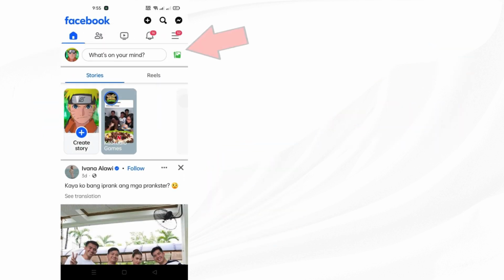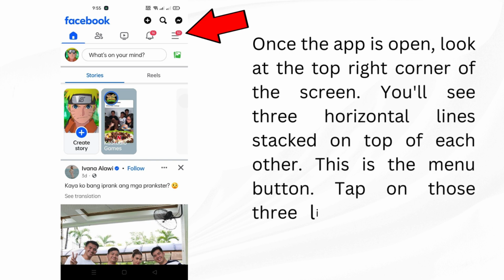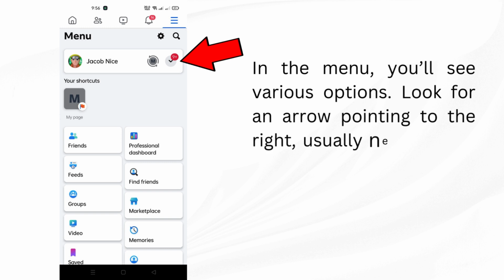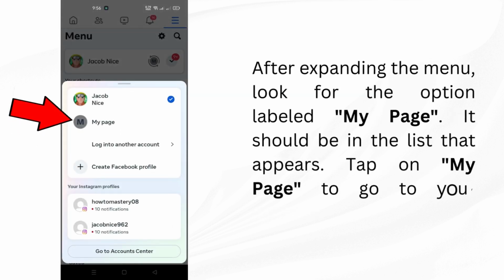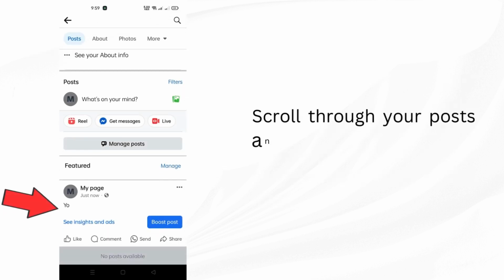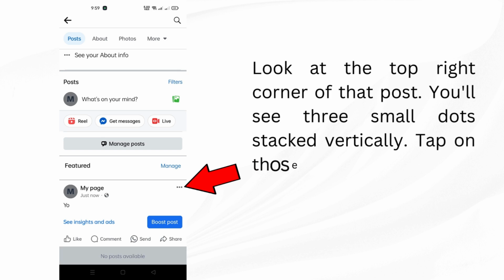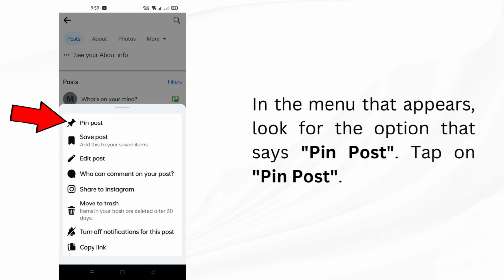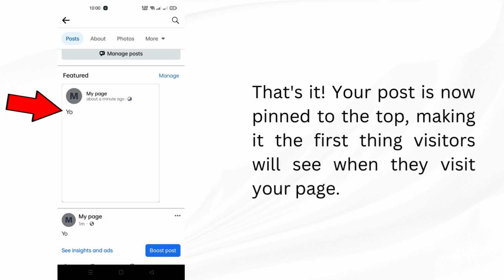How to PIN Post to the TOP of Facebook Page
Learn how to pin a post to the top of a Facebook page with our easy-to-follow guide! In this video, we'll show you how to keep your important updates and announcements visible to your audience by pinning them to the top of your page.

Wondering how can I pin a post on my Facebook page to stay at the top of my feed? We've got you covered! Follow our step-by-step instructions to pin to top any post you choose, ensuring it remains the first thing your visitors see.

Watch our video to master the simple process and make the most of your Facebook page's features.